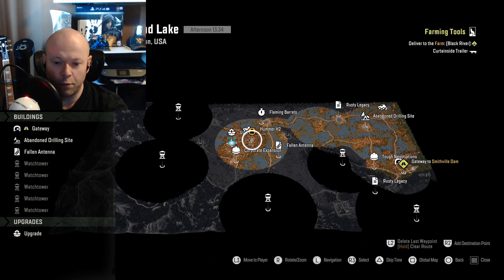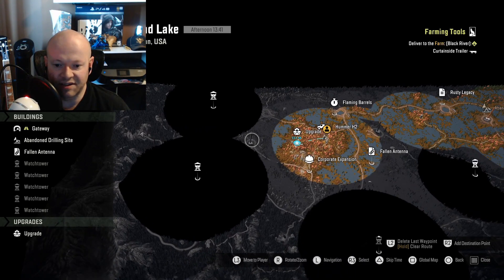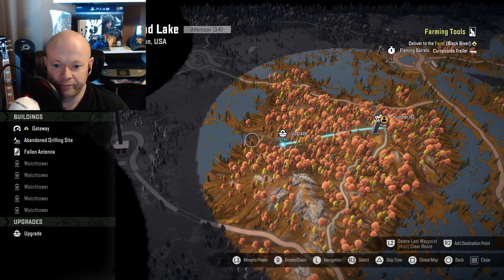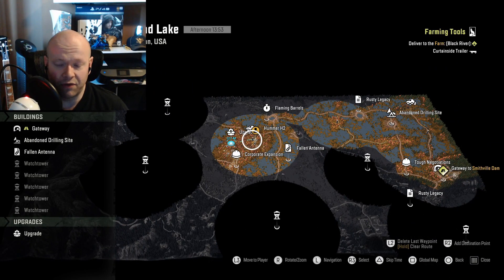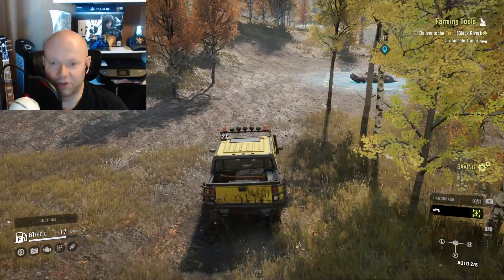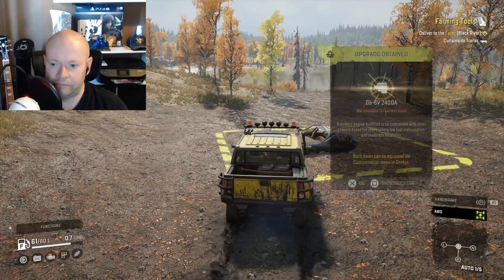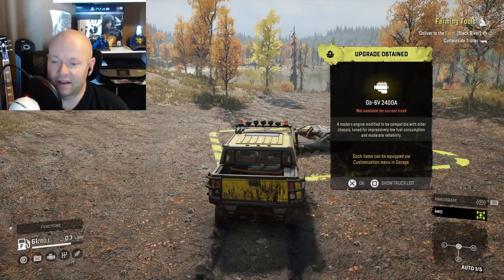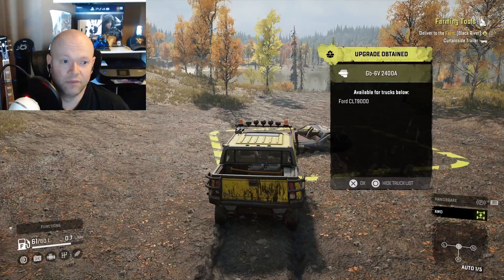SnowRunner • Gb-6V 2400V Engine Upgrade Location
SnowRunner engine Gb-6V 2400A for the Ford CLT9000